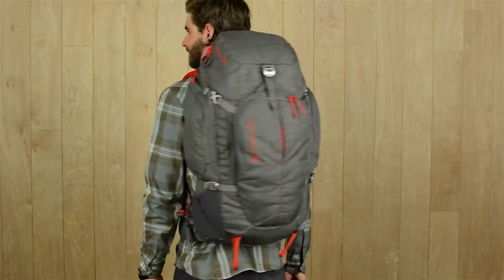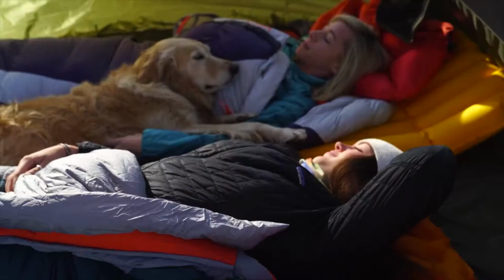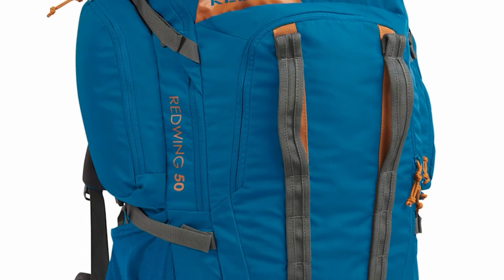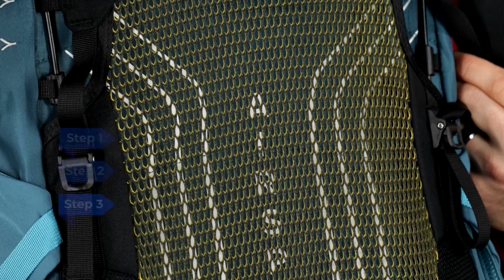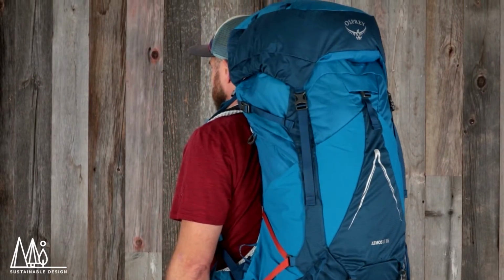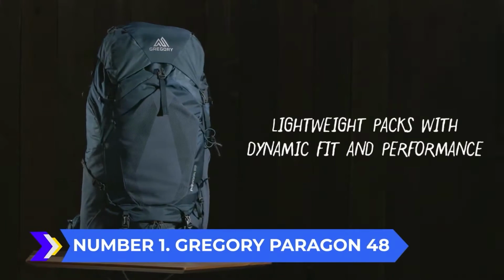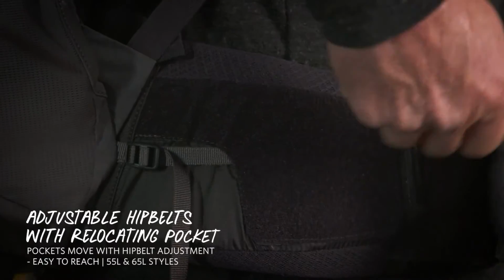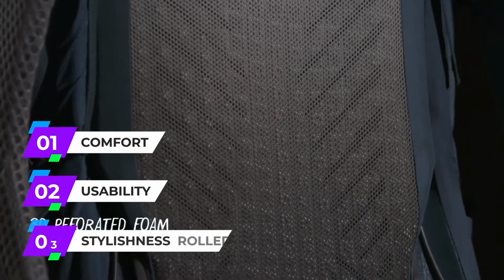The Best Survival Backpacks Today! (TOP 3)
Best  Survival Backpacks we reviewed in our video:
3. Kelty Redwing 50 – Best Budget Survival Backpack
2. Osprey Atmos AG 50 – Best Premium Survival Backpack
1. Gregory Paragon 48 – Our Top Choice
[paid links]

In our search for the best, we've narrowed down the top 3 survival backpacks you need to see.

Starting with a budget-friendly option that doesn't skimp on quality, we then explore a premium backpack that sets the standard for comfort and durability and finally, our top pick offers unmatched features for the ultimate survival readiness.

Check the detailed buyer guide and reviews of the top radios and outdoor equipment on our